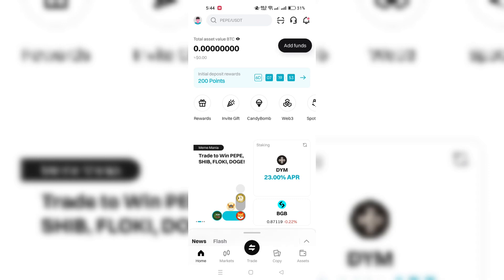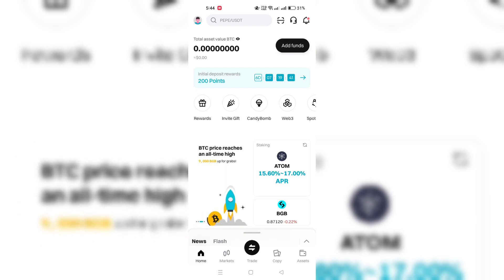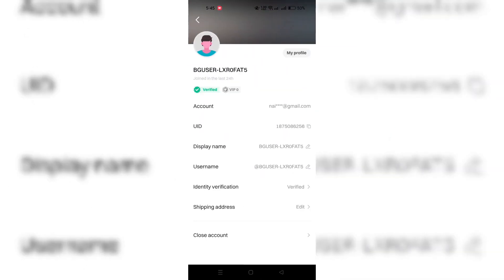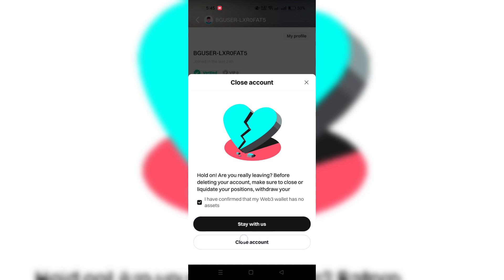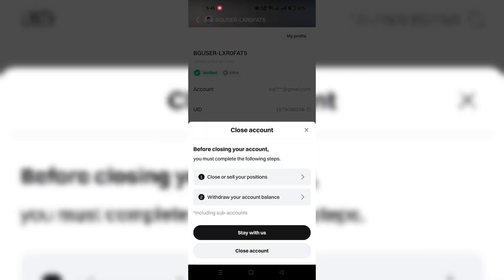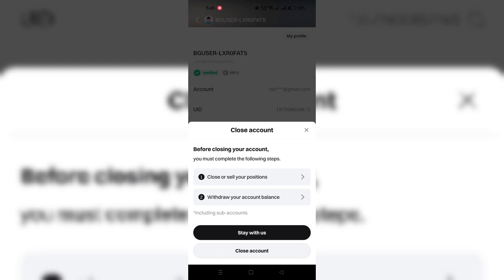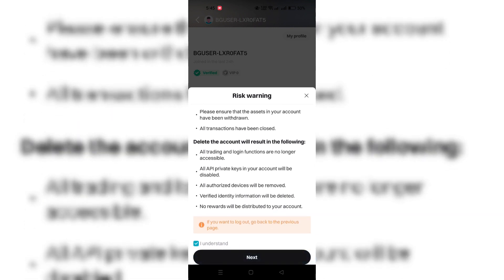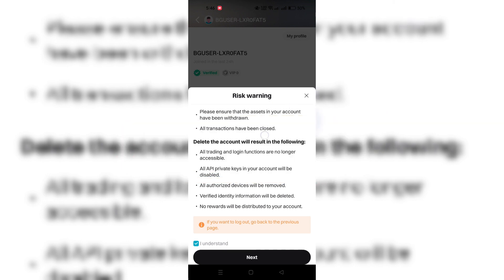How to Delete Your Bitget Account | Close Your Profile Securely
Ready to part ways with Bitget? In this step-by-step guide, we'll walk you through the process of deleting your Bitget account securely. Whether you're transitioning to a different platform or taking a break from cryptocurrency trading, deleting your account ensures that your personal information and funds are protected. From accessing your account settings to initiating the deletion process, we'll cover everything you need to know to close your Bitget account smoothly. Follow our instructions carefully to ensure that your account is deleted permanently and securely.